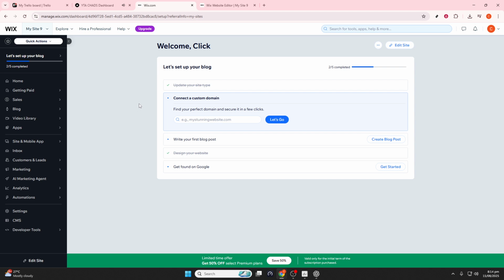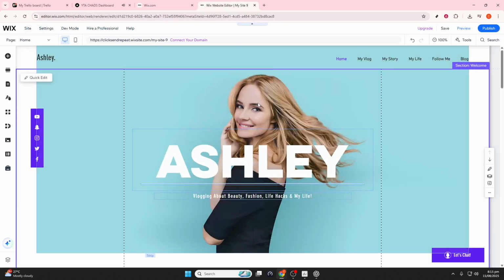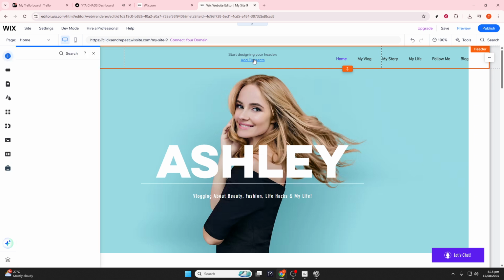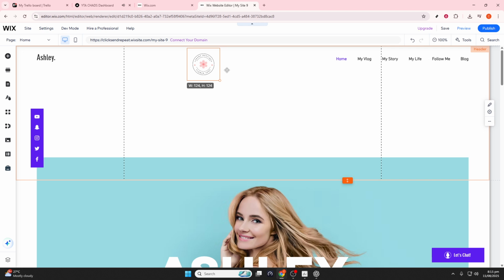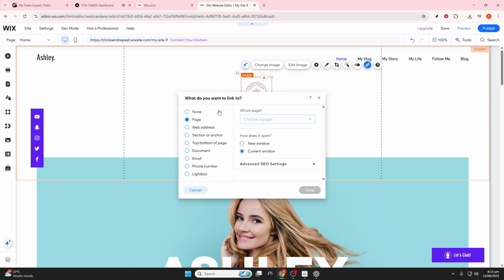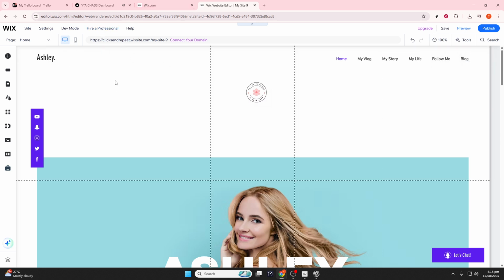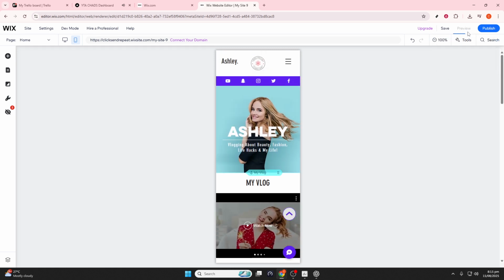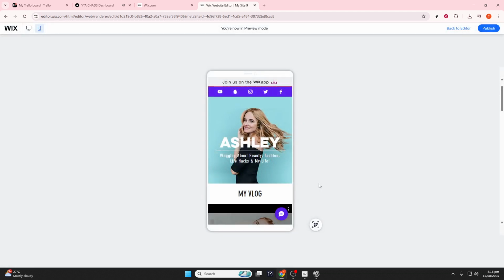How To Add Logo To Wix Website (Step-By-Step)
Your logo is the face of your brand — and in this step-by-step Wix tutorial, we’ll show you exactly how to add a logo to your Wix website so your site looks polished and professional. Whether you’re creating a business website, portfolio, blog, or online store, we’ll walk you through uploading your logo, adjusting its size and position, and placing it in the perfect spot on your header or navigation bar. You’ll also learn how to make your logo clickable so it links back to your homepage, how to use transparent backgrounds for a cleaner look, and how to ensure your logo displays beautifully on desktop, tablet, and mobile views. By the end of this tutorial, you’ll have a professional-looking Wix website that instantly communicates your brand identity and leaves a lasting impression on your visitors. Perfect for beginners or anyone refreshing their website design in 2025!